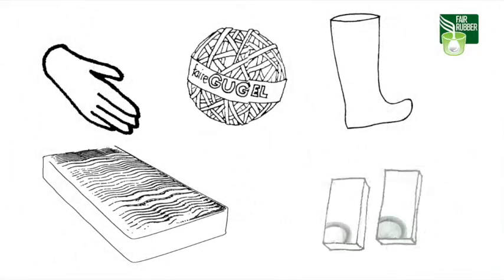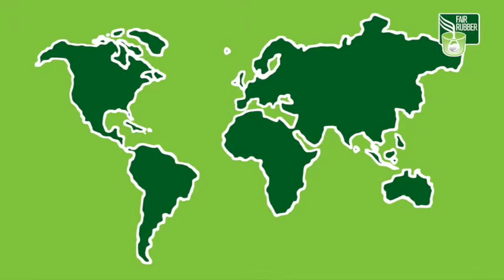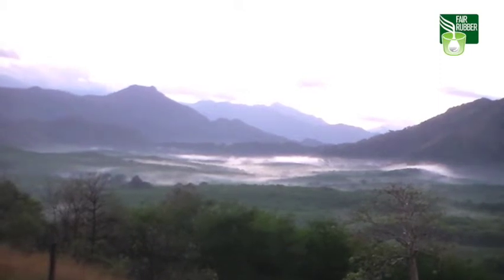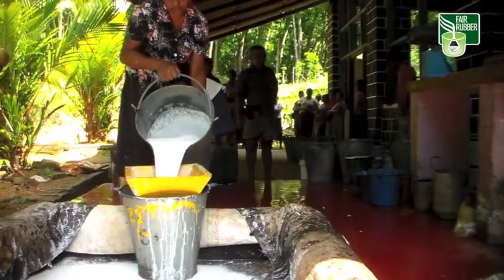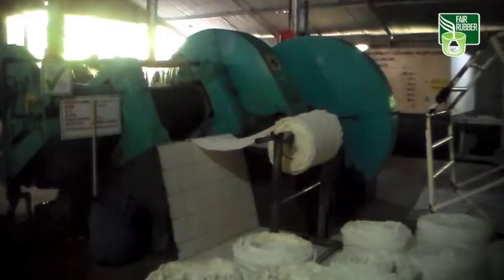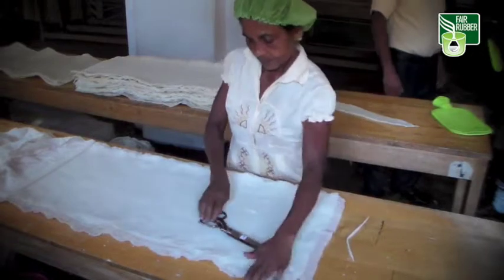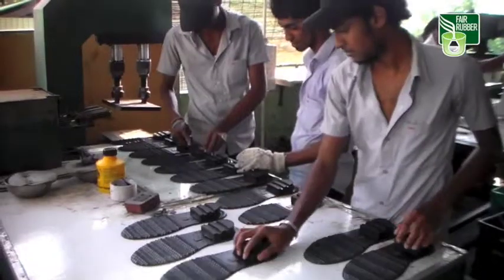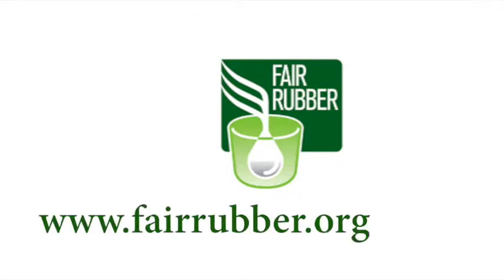Where does rubber come from?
The Fair Rubber Association aims to contribute to an improvement of the working and living conditions of the primary producers of natural latex (rubber) by applying the principles of Fair Trade to the trade in products made from natural rubber. Representatives of the Fair Rubber Association regularly travel to their supplier partners in Sri Lanka and India in order to meet the rubber tappers and small rubber farmers. They observe first hand the working and environmental conditions in the rubber production and the projects for which the fair trade premium is spent. This video shows the entire production process of rubber from tree bark until the final rubber boot.